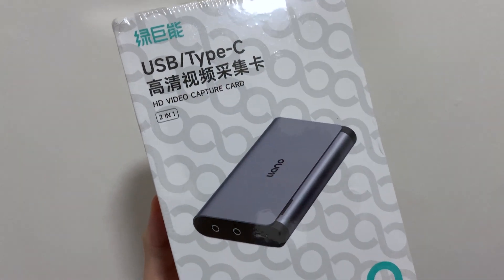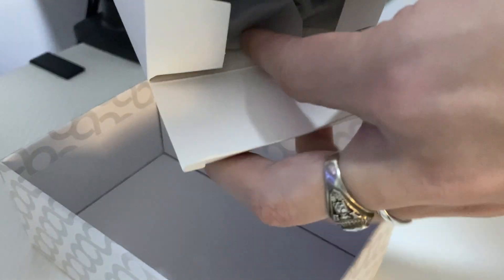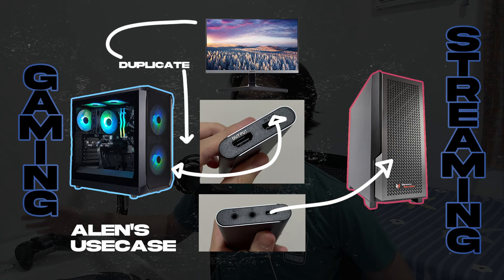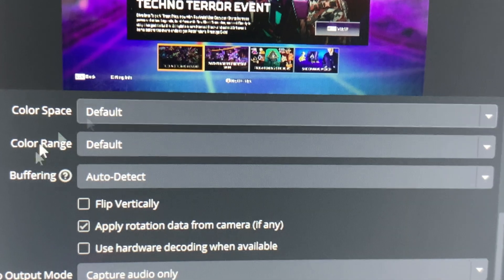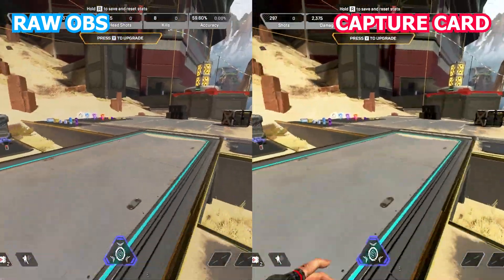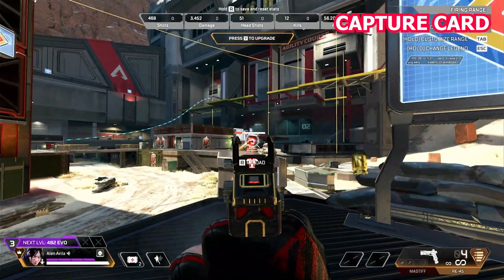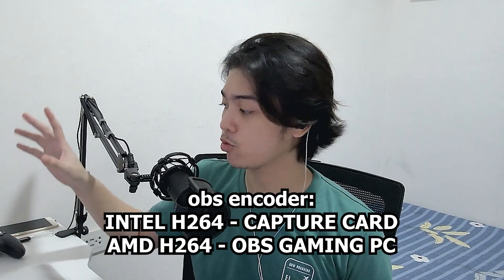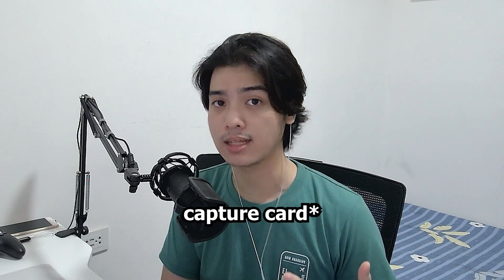LLANO CAPTURE CARD, 1080/60fps in a budget! | Review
Today we'll be talking about a budget capture card that does 1080/60fps or 1440p/30fps. It's the Llano Capture Card / A320. It cost $20 and does everything you need.

► TIMESTAMPS 🔷
00:00 - Intro + Unboxing
01:25 - Setup
03:25 - Quality Test
05:25 - Verdict